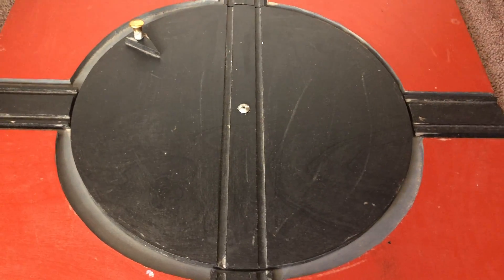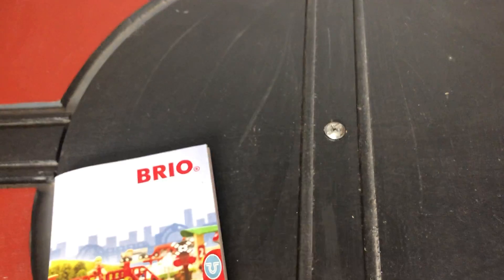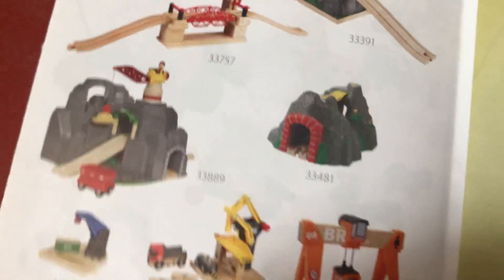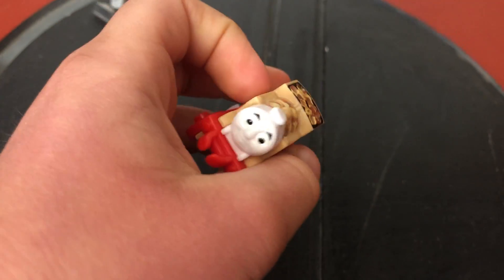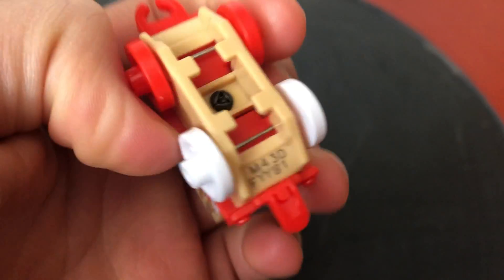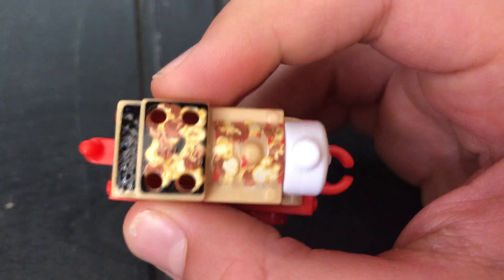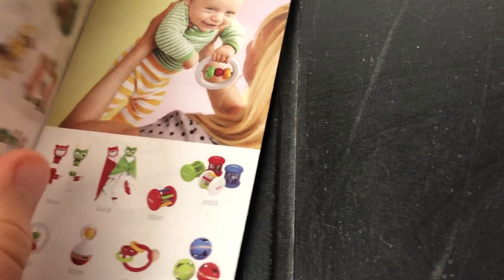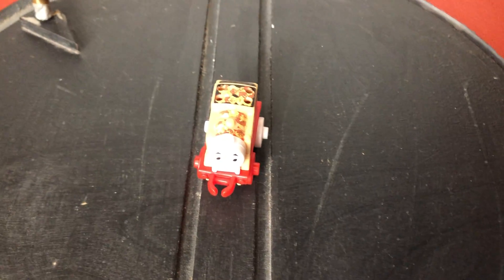Thomas and Friends Review of KFC Thomas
This is what I think about the KFC mini-Thomas.